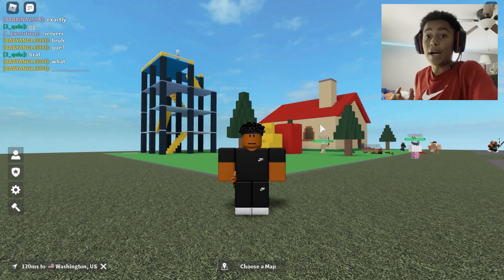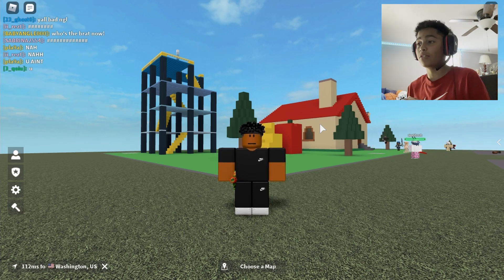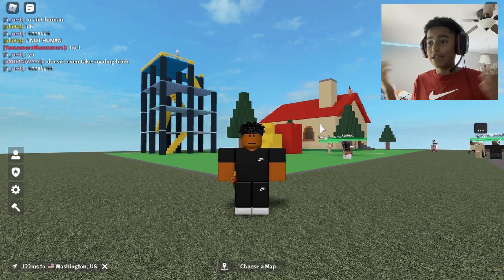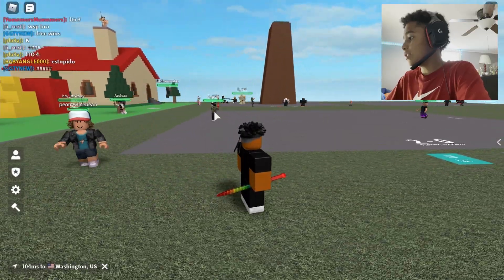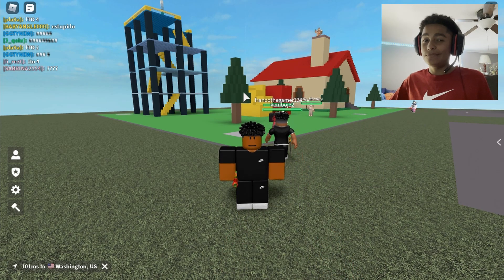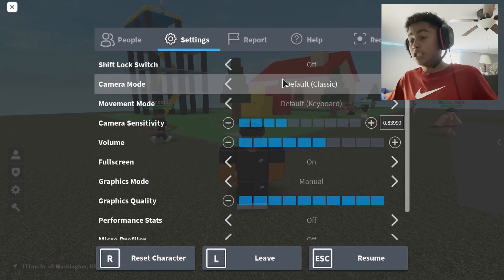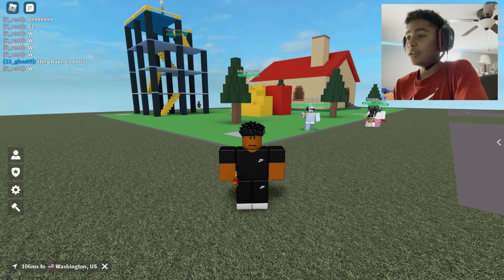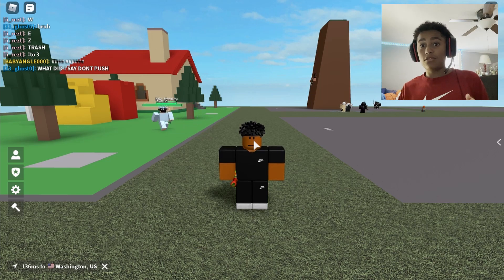How to Enable Shift Lock In Roblox on Pc! (FACECAM!)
Hello YouTube! In this tutorial, I teach you how to enable shift lock in Roblox on pc! Anyway, I hope you guys enjoy, and this took me many hours to edit/make. (One last thing I wanna quickly add, I finally have a really good video editing software and a good face cam, so now my videos will finally be good quality!)